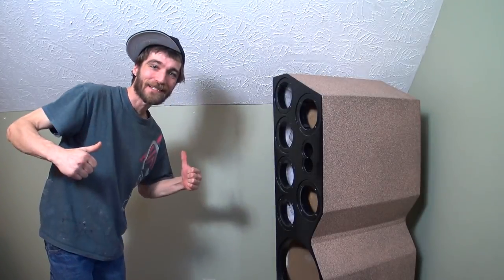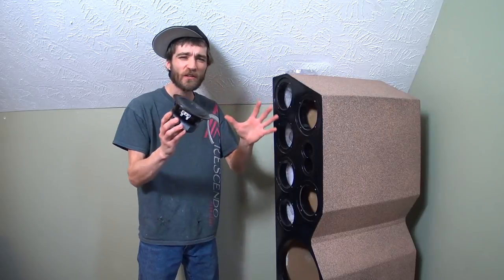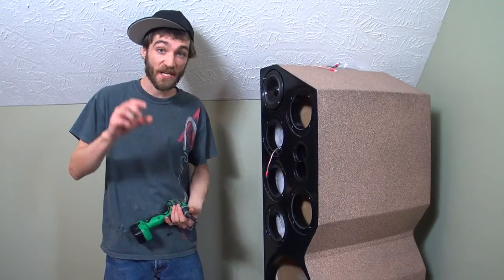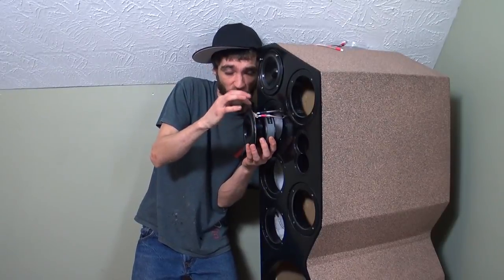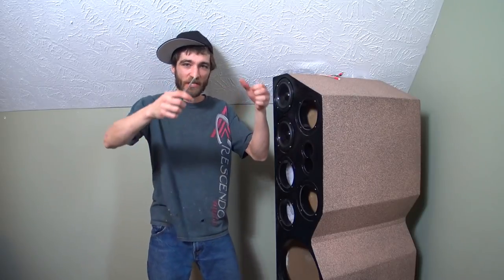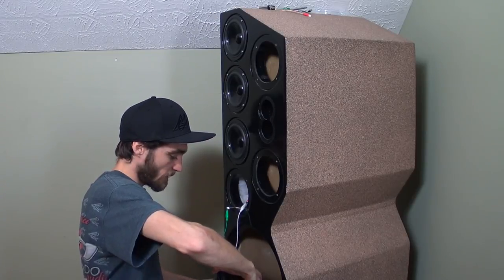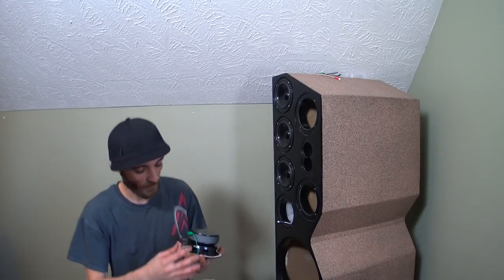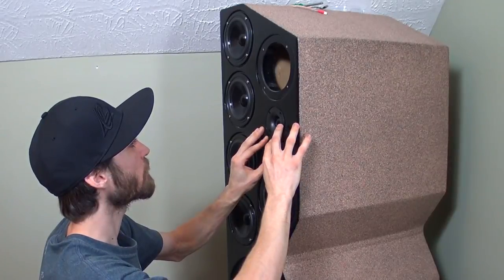DIY Home Theater Towers: UPGRADING to Better Speakers & How To Wire a Speaker in Series / Parallel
After getting sp many requests from people wanting to see more raw type footage, I put together this bonus segment installing the new Dayton Audio speakers into our DIY Home Theater Towers. Hope you enjoy everyone, and don't forget to use your 10% EXO Coupon at Parts Express: "EXOten"